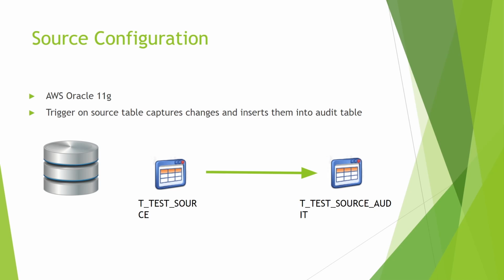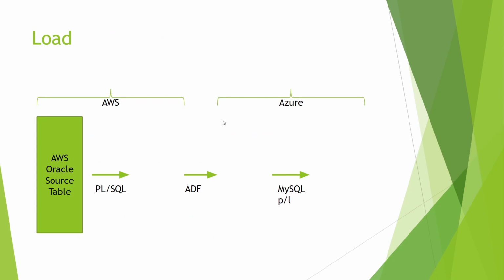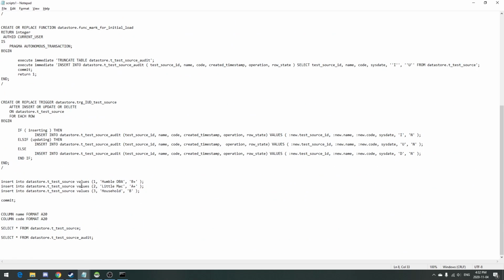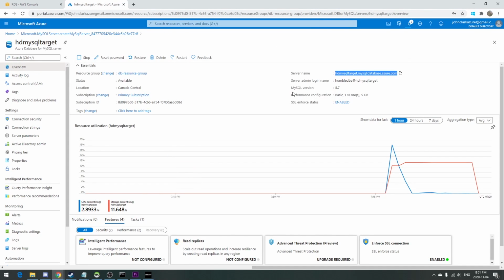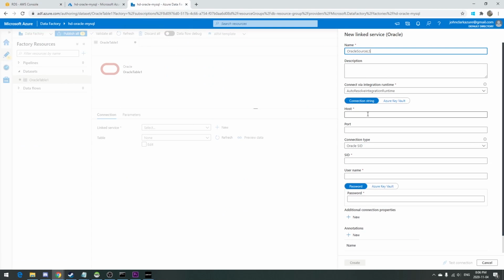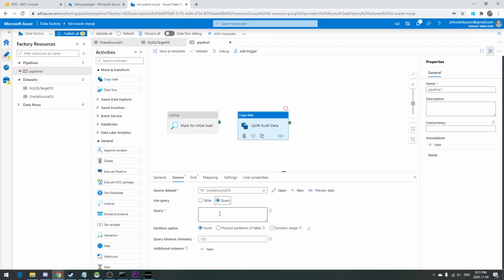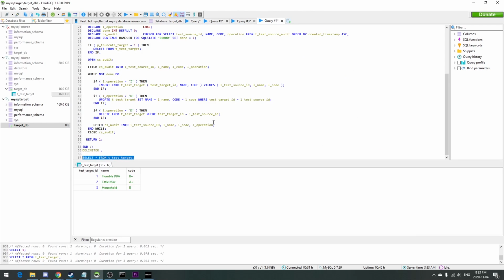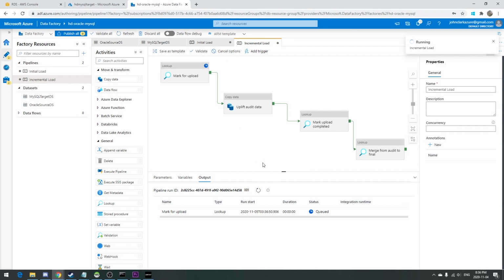Migrate AWS Oracle to Azure MySQL 5.7 using Azure Data Factory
As described, how to migrate an AWS Oracle environment in sync, to an Azure MySQL 5.7 Environment!

Oracle Script:

create user datastore default tablespace users identified by pass1;
alter user datastore quota unlimited on users;
create table datastore.t_test_source (test_source_id INTEGER, name VARCHAR2(255), code VARCHAR2(255) );
create table datastore.t_test_source_audit (test_source_id INTEGER, name VARCHAR2(255), code VARCHAR2(255), created_timestamp DATE, operation CHAR, row_state CHAR );

CREATE OR REPLACE FUNCTION datastore.func_mark_for_upload
RETURN integer
 AUTHID CURRENT_USER
IS
    PRAGMA AUTONOMOUS_TRANSACTION;
BEGIN

 execute immediate 'UPDATE datastore.t_test_source_audit SET row_state = ''U'' WHERE row_state = ''N''';

 commit;
 return 1;
END;

CREATE OR REPLACE FUNCTION datastore.func_mark_completed
RETURN integer
 AUTHID CURRENT_USER
IS
    PRAGMA AUTONOMOUS_TRANSACTION;
BEGIN

 execute immediate 'UPDATE datastore.t_test_source_audit SET row_state = ''C'' WHERE row_state = ''U''';
 commit;
 return 1;
END;

CREATE OR REPLACE FUNCTION datastore.func_mark_for_initial_load
RETURN integer
 AUTHID CURRENT_USER
IS
    PRAGMA AUTONOMOUS_TRANSACTION;
BEGIN

 execute immediate 'TRUNCATE TABLE datastore.t_test_source_audit';
 execute immediate 'INSERT INTO datastore.t_test_source_audit ( test_source_id, name, code, created_timestamp, operation, row_state ) SELECT test_source_id, name, code, sysdate, ''I'', ''U'' FROM datastore.t_test_source';
 commit;
 return 1;
END;

CREATE OR REPLACE TRIGGER datastore.trg_IUD_test_source
    AFTER INSERT OR UPDATE OR DELETE
    ON datastore.t_test_source
    FOR EACH ROW
BEGIN

 IF ( inserting ) THEN
  INSERT INTO datastore.t_test_source_audit (test_source_id, name, code, created_timestamp, operation, row_state) VALUES ( :new.test_source_id, :new.name, :new.code, sysdate, 'I', 'N' );
 ELSIF (updating) THEN
  INSERT INTO datastore.t_test_source_audit (test_source_id, name, code, created_timestamp,  operation, row_state) VALUES ( :new.test_source_id, :new.name, :new.code, sysdate, 'U', 'N' );
 ELSE
  INSERT INTO datastore.t_test_source_audit (test_source_id, name, code, created_timestamp, operation, row_state) VALUES ( :old.test_source_id, :old.name, :old.code, sysdate, 'D', 'N' );
 END IF;
END;

insert into datastore.t_test_source values (1, 'Humble DBA', 'B+' );
insert into datastore.t_test_source values (2, 'Little Mac', 'A+' );
insert into datastore.t_test_source values (3, 'Household', 'B' );

commit;

MySQL Script:
CREATE DATABASE target_db;

USE DATABASE target_db;

create table t_test_target (test_target_id INTEGER, name VARCHAR(255), code VARCHAR(255) );

create table t_test_source_audit (test_source_id INTEGER, name VARCHAR(255), code VARCHAR(255), created_timestamp DATE, operation CHAR, row_state CHAR );

DELIMITER //
CREATE FUNCTION func_upsert_data( p_truncate_target INTEGER )
RETURNS INTEGER
DETERMINISTIC
BEGIN

 DECLARE l_test_source_id   INTEGER    DEFAULT 0;
 DECLARE l_name      VARCHAR(255)  DEFAULT '';
 DECLARE l_code      VARCHAR(255) DEFAULT '';
 DECLARE l_created_timestamp DATE;
 DECLARE l_operation    CHAR;
 DECLARE done INT DEFAULT 0;
 DECLARE cs_audit     CURSOR FOR SELECT test_source_id, NAME, CODE, operation FROM t_test_source_audit ORDER BY created_timestamp ASC;
 DECLARE CONTINUE HANDLER FOR SQLSTATE '02000' SET done = 1;

 IF ( p_truncate_target = 1 ) THEN
  DELETE FROM t_test_target;
 END IF;

 OPEN cs_audit;

 FETCH cs_audit INTO l_test_source_ID, l_name, l_code, l_operation;

 WHILE NOT done DO

  if ( l_operation = 'I' ) THEN
   INSERT INTO t_test_target ( test_target_id, NAME, CODE ) VALUES ( l_test_source_id, l_name, l_code );
  END IF;

  if ( l_operation = 'U' ) THEN
   UPDATE t_test_target SET NAME = l_name, CODE = l_code WHERE test_target_id = l_test_source_id;
  END IF;

  if ( l_operation = 'D' ) THEN
   DELETE FROM t_test_target WHERE test_target_id = l_test_source_id;
  END IF;

 END WHILE;
 CLOSE cs_audit;

  RETURN 1;

END //
DELIMITER ;